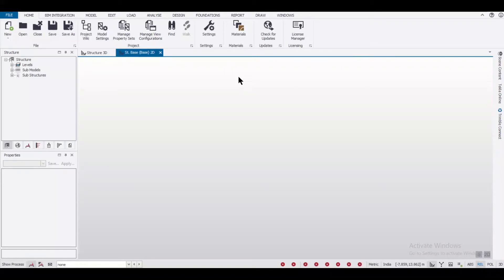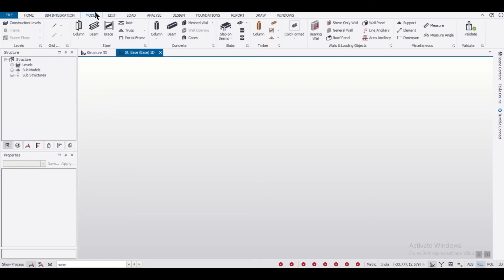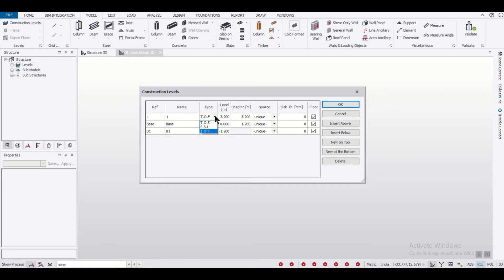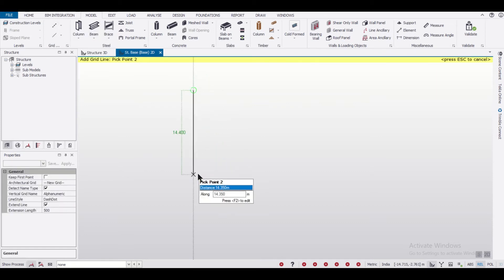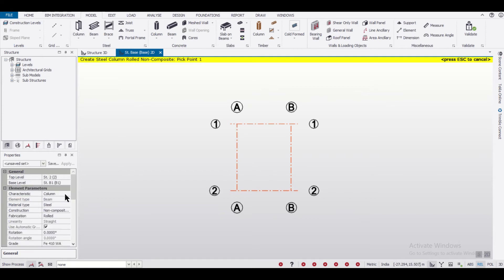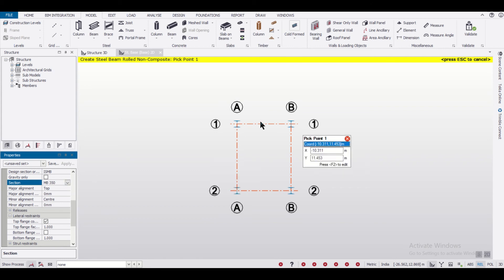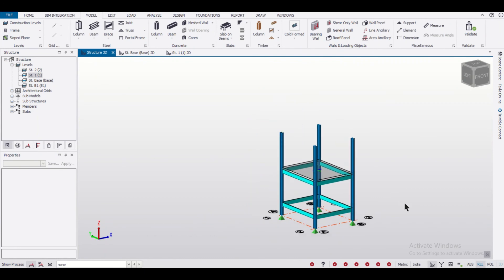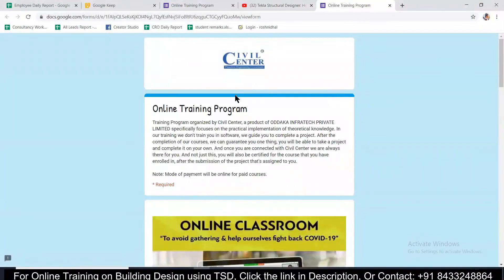Tekla Structural Designer ||Design of a Composite Structure with Howe Truss Part 1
In this video, we have shown, This is the First Part of the Video series on how to Design a Composite Structure with Howe Truss in TSD.